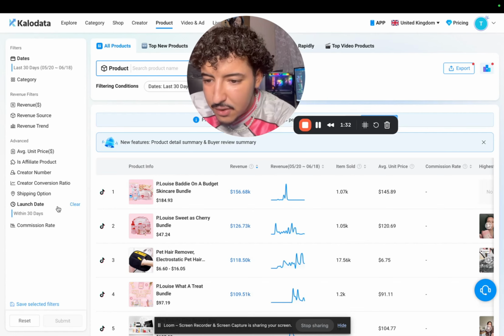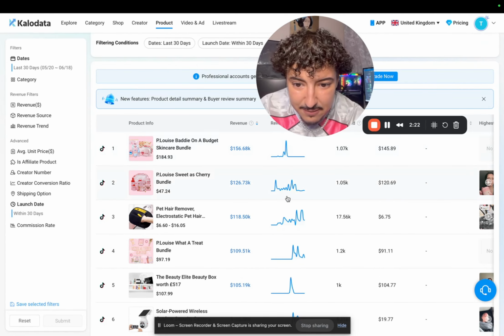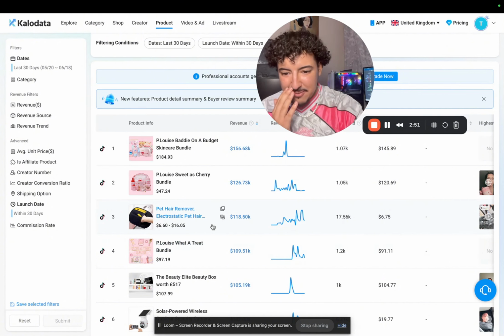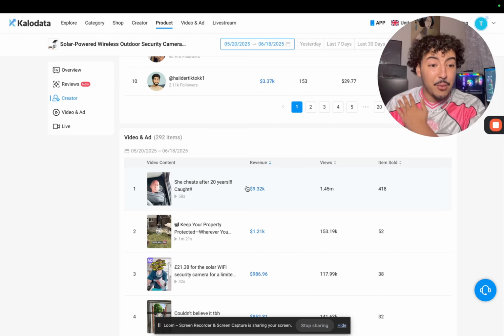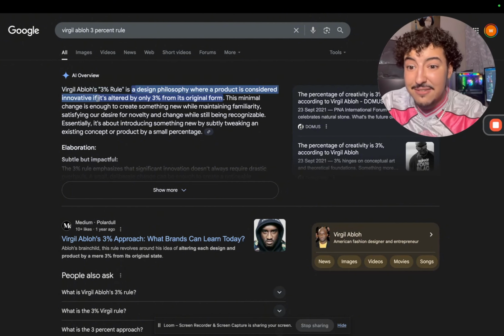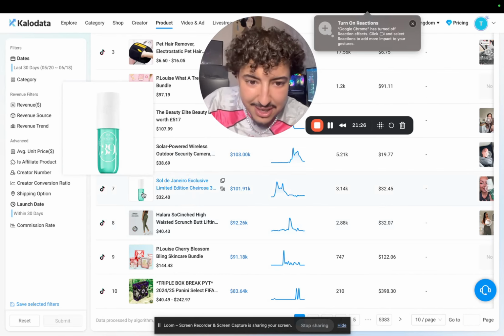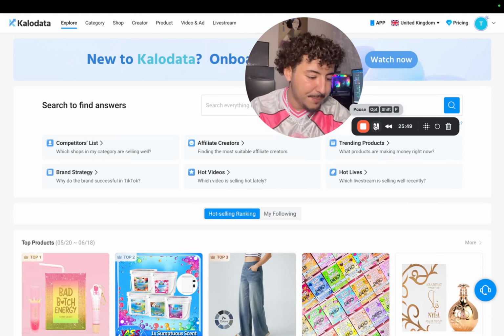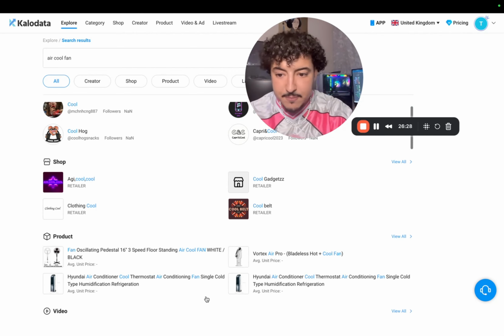How to Find Winning Products with Kalodata + more for Tiktok Shop 2025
Hey everyone, in this Loom, I’m diving into how to effectively use kaloData for market research, which I believe is a game changer. I share my experiences from the Shopify days without kaloData and how it was a hassle, plus I break down some key metrics on product performance, like a product doing 5k in revenue per day. I emphasize the importance of analyzing trends and staying away from saturated products while also highlighting the power of ads, showing how a small ad spend can yield significant returns. I encourage you to think creatively and consider using the TikTok burn method for product research. So, let’s get into it and start making some money!

Whether you're a new seller or looking to scale, mastering product research with tools like Kalodata is crucial for your TikTok Shop success in 2025. Stop wasting time on low-performing items and start selling what customers truly want!

Watch now to unlock your ultimate TikTok Shop product research strategy!